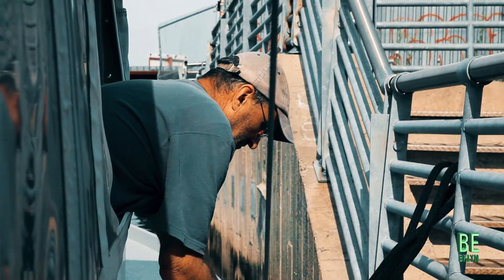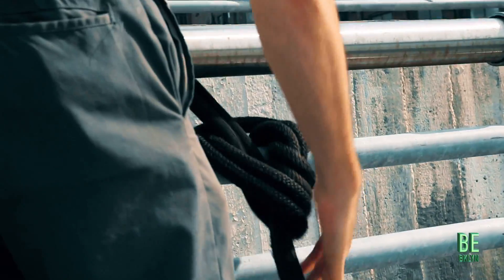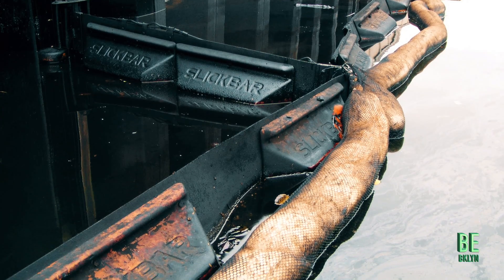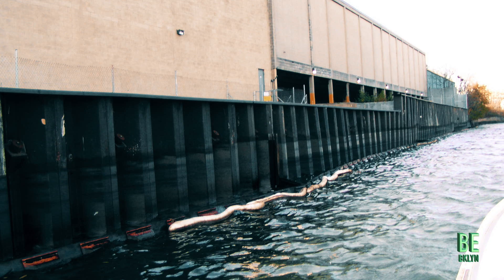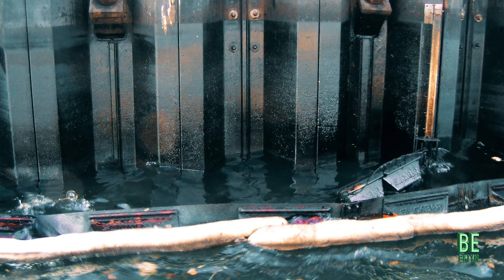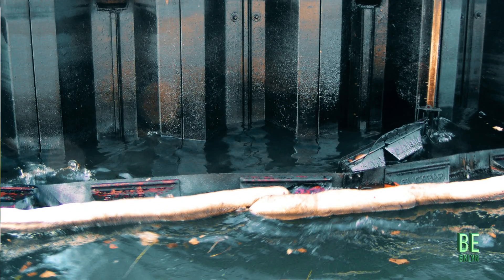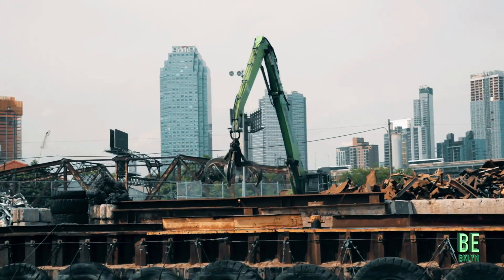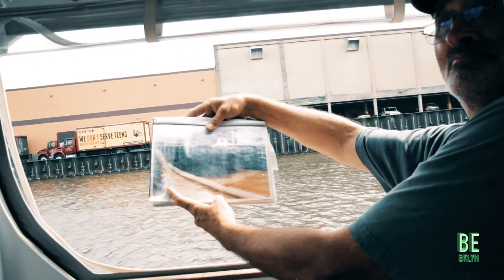Exploring Pollution's Impact on Newtown Creek with Riverkeeper John Lipscomb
Join Riverkeeper John Lipscomb on a boat tour as he guides us through Newtown Creek, shedding light on the severe environmental effects of pollution. Witness firsthand the challenges faced by this important waterway and learn about the efforts being made to protect and restore it for future generations.